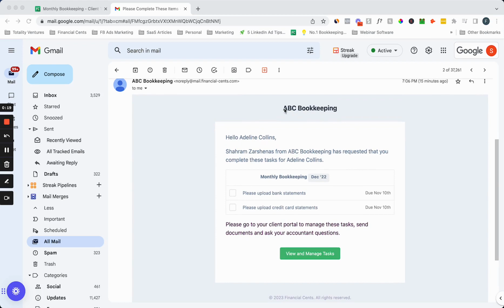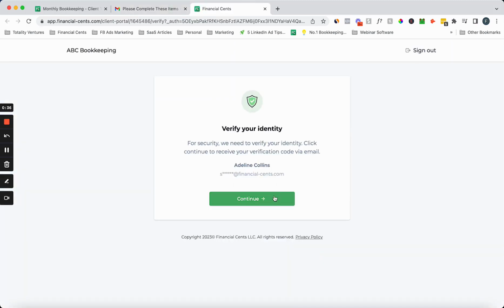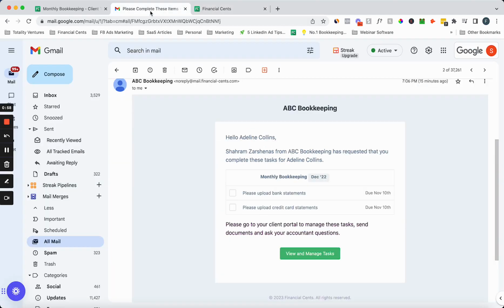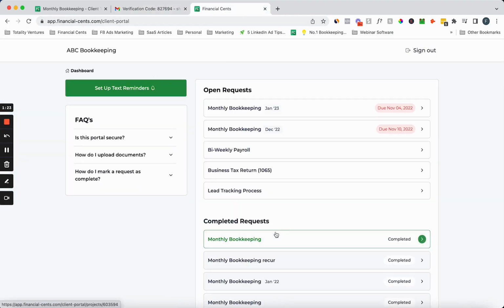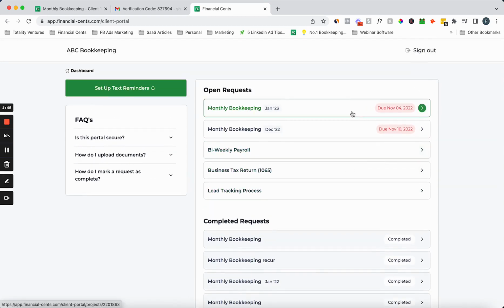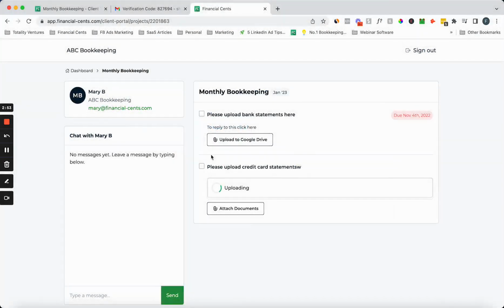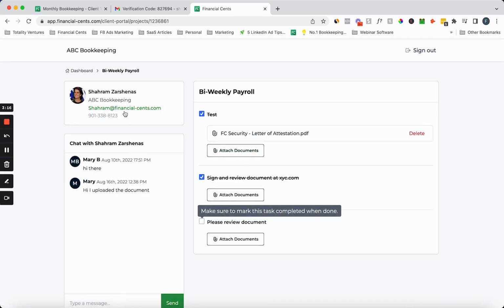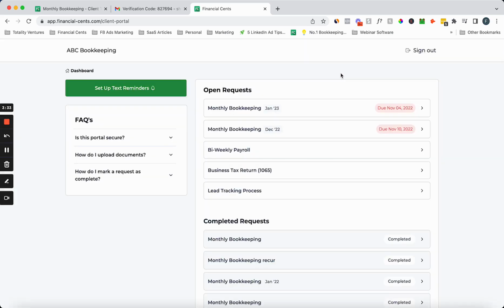Financial Cents Accounting Client Tasks/Portal Tutorial Overview for Clients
In this tutorial, we provide a step by step guide on how to use our accounting client portal to send and receive documents from your accountant.

Our client portal is easy to use and you do not need to create a username and password.